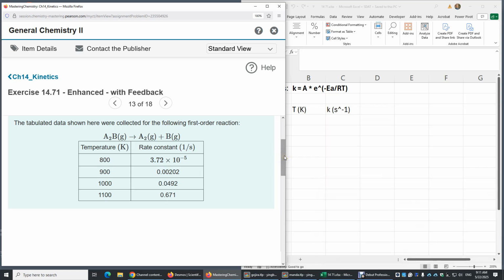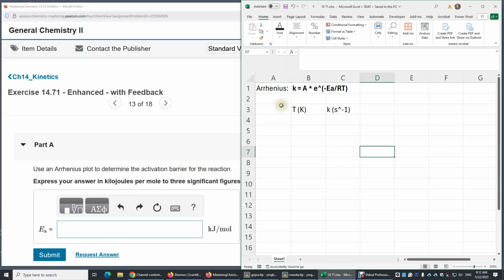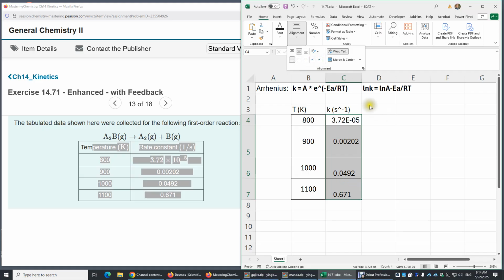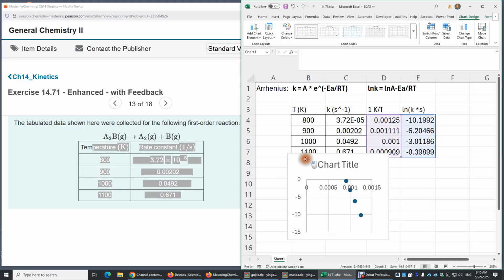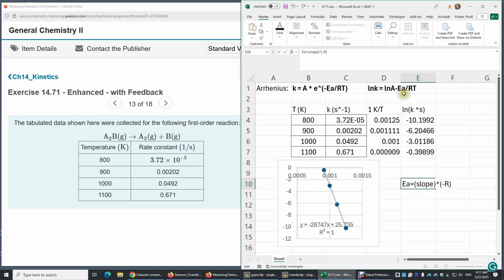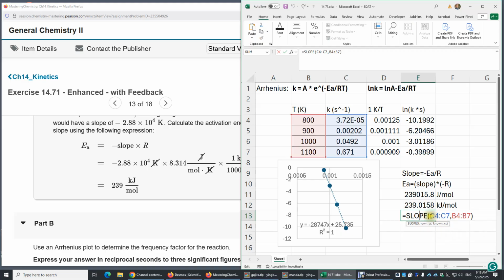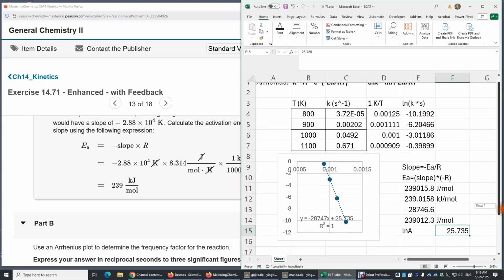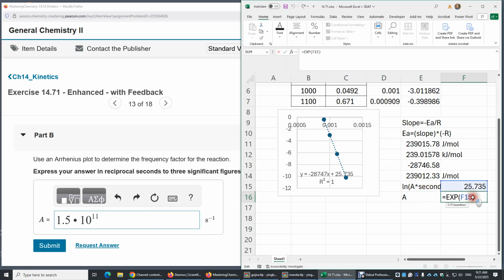Ch 14 Exercise 14 71